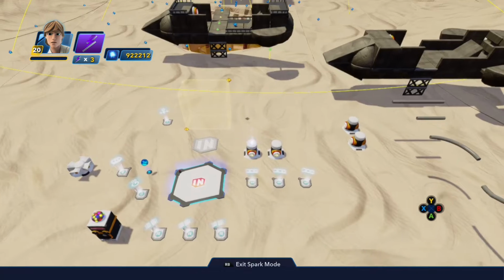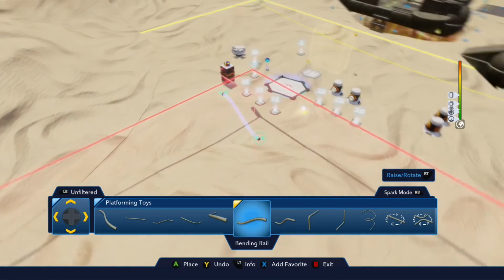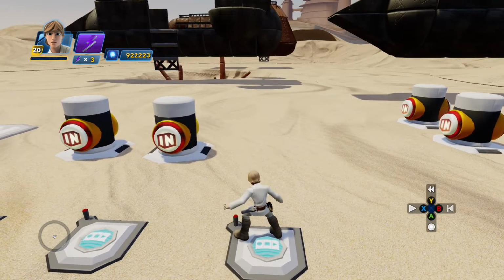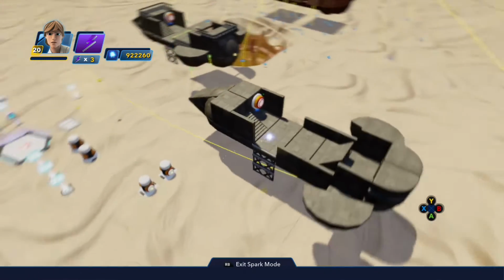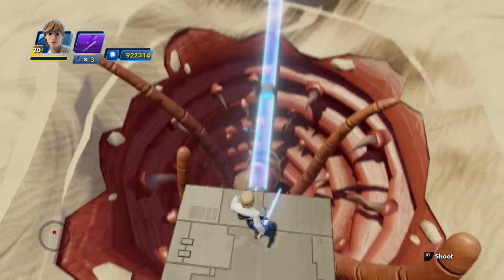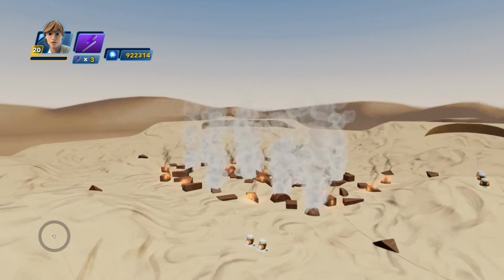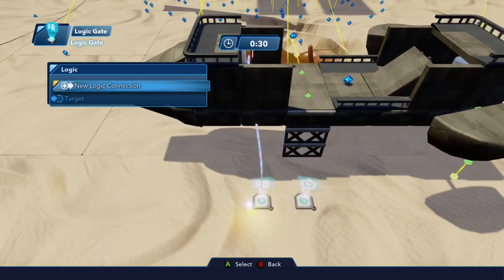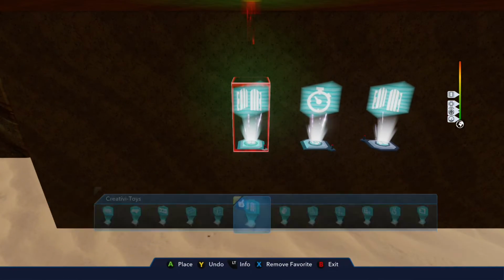Disney Infinity 3.0 Battle at the Sarlacc Pit - Slide Rail and Skiff Plank Logic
Welcome back to my Disney Infinity 3.0 Battle at the Sarlacc Pit series. In this video, I will demonstrate the basic logic setup for the various slide rails between the vehicles and the logic for the 30-second timer that delays the frequency at which the plank can be extended over the Sarlacc Pit from the stationary desert skiff.